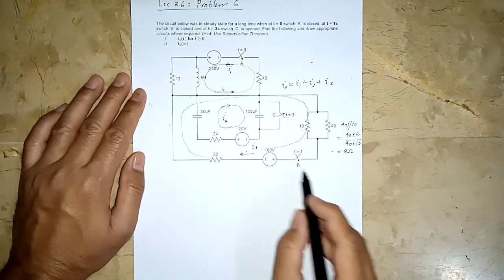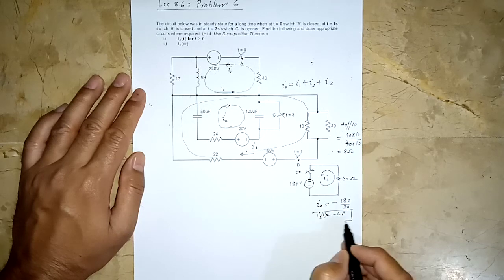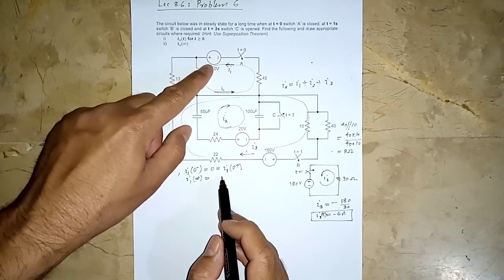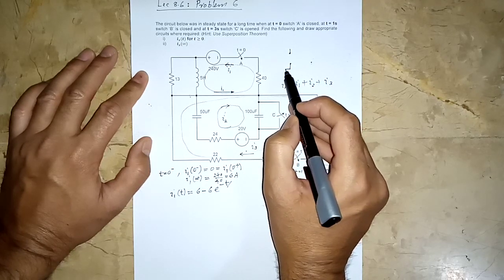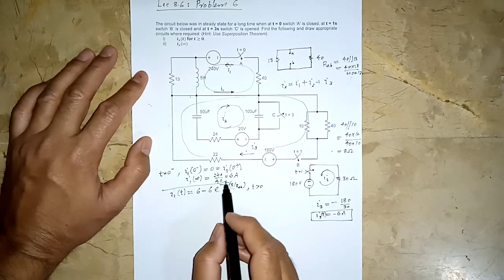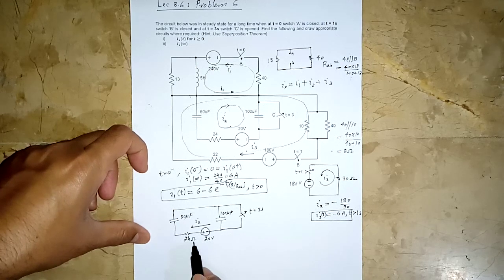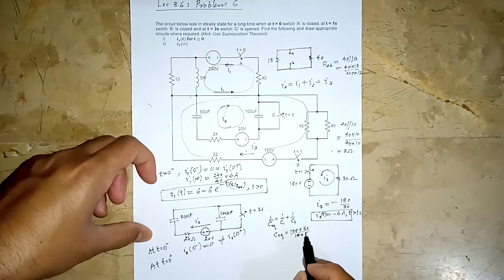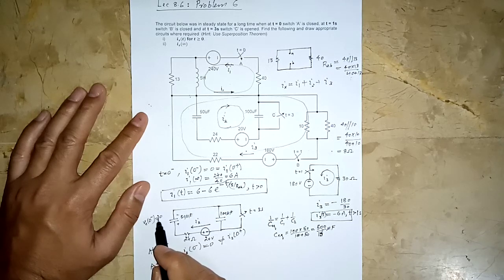VL 8.6a: Problem 6 (Part - A)